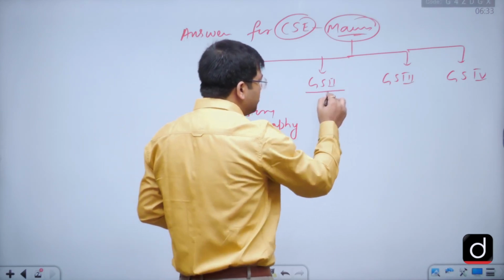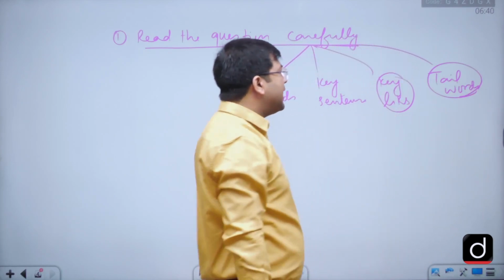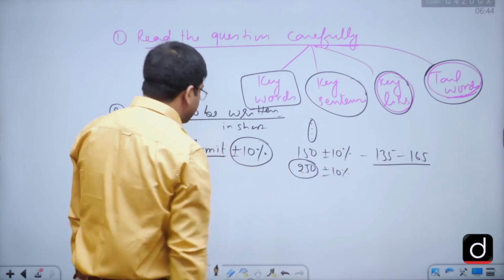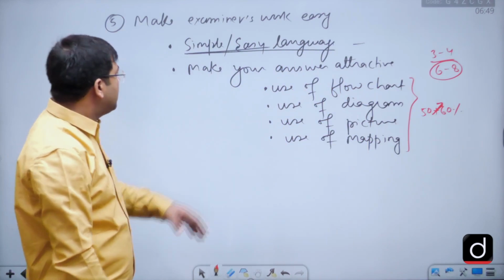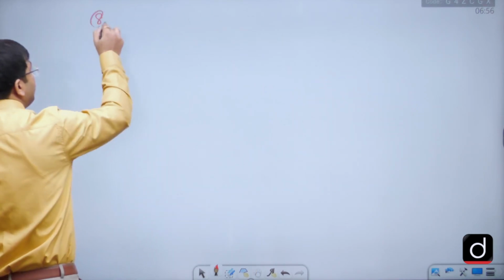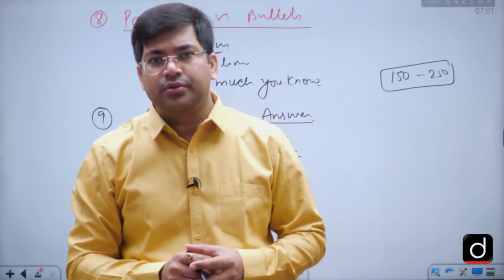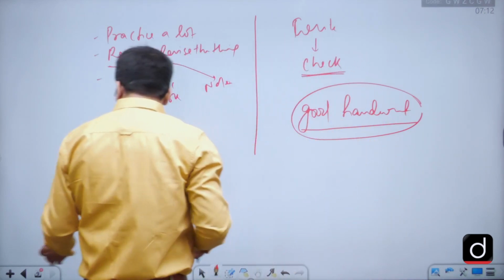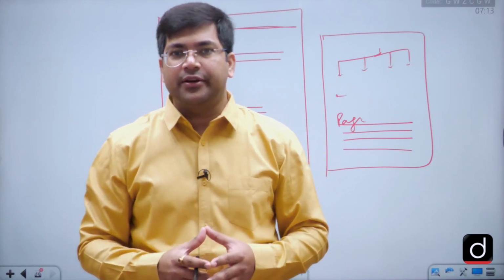Mains Strategy for Geography & Environment for UPSC Mains 2022 | AWAKE 2022 | Drishti IAS English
'AWAKE': Answer Writing and Knowledge Enrichment Program for UPSC Civil Services Main Examination 2022
- Admission Open
- Commencement: June 13
- Course Validity: Unlimited view time of each class for up to 6 months.
- Mode: Live Online (on Drishti Learning App)
- Fee: ₹7500/-
Answer Writing and Knowledge Enrichment Program for UPSC Civil Services Main Examination 2022 is a special crash course designed for one single purpose – improving marks obtained in the CSE Mains Examination. The AWAKE program has two primary components viz., identifying potential topics/questions that can be asked in the Mains Examination and developing answer writing skills. Experienced teachers will be conducting classes where not only important topics will be discussed but also various answer writing methods, tips, and tricks will be demonstrated. The AWAKE program will cover all four GS papers & Current Affairs.

Key Features of AWAKE:

1. 50+ Classes with special emphasis on concise and to-the-point discussions.
2. One class daily live online on Drishti Learning App.
3. Free Mains Capsule Book Series
4. Free UPSC Previous Years' Mains Solved Papers Book
5. Classes are easy to watch and prepare from – all you need is an Android-based phone and an internet connection.
NOTE: Due to the growing similarity in UPSC CSE and many State PCS Mains Examinations, this crash course can be attended by aspirants of either exam.
Segments of Classes covered in the program
1. History of India and the World, and Art & Culture
2. Economy
3. Geography, Environment, and Disaster Management
4. International Relations
5. Science & Technology
6. Polity
7. Governance
8. Internal Security
9. Indian Society and Social Justice
10. Ethics
11. Hindi & English Language
12. Current Affairs